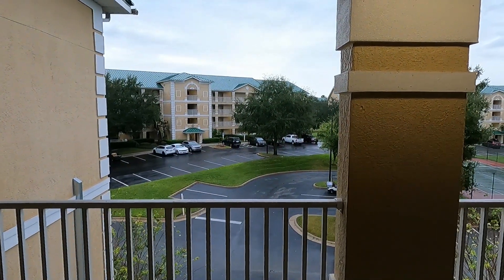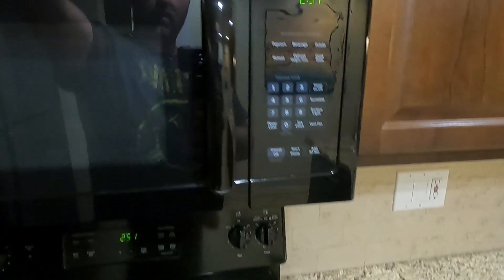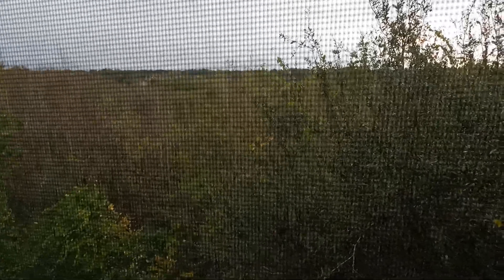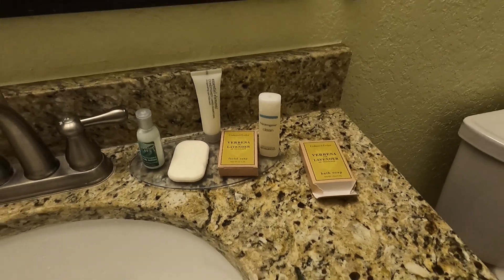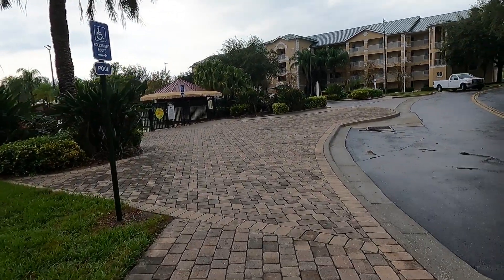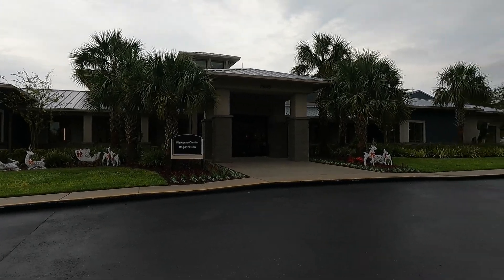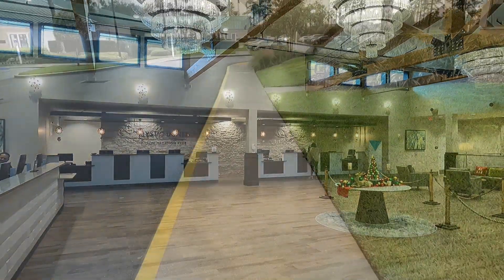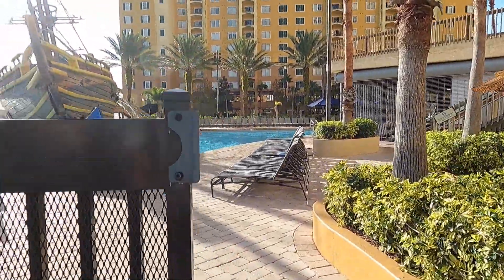Mystic Dunes Resort Tour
This is the Hilton Mystic Dunes Resort and Golf Club.  (I don't golf, btw.)  But I do like to sleep in a nice room, so here we are.  I review the two-bedroom suite at the resort, and take a walk around to show you some of the property as well.  Mystic Dunes is located a couple miles south of Route 192 in Kissimmee, FL, about 15 minutes away from the edge of Walt Disney World.  We were there near the end of 2022.